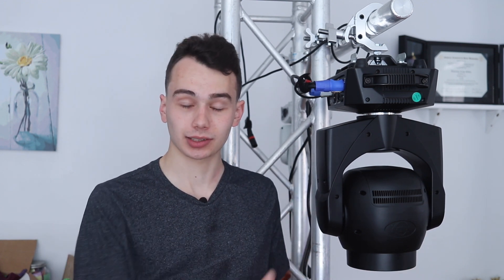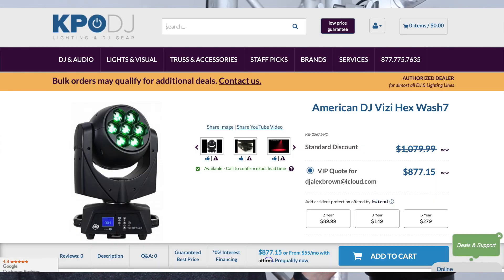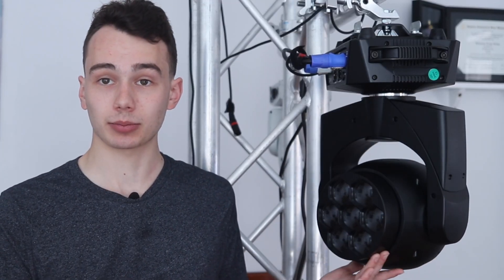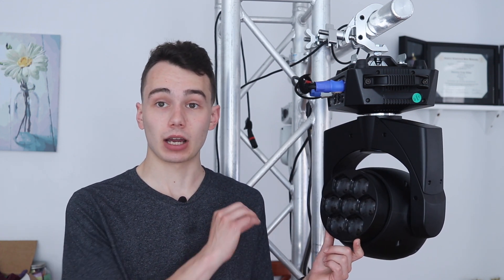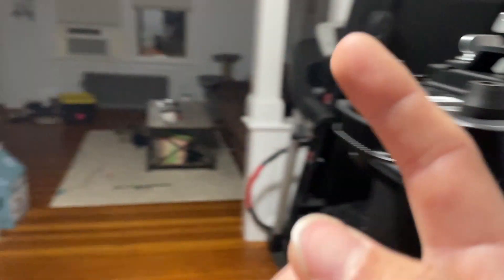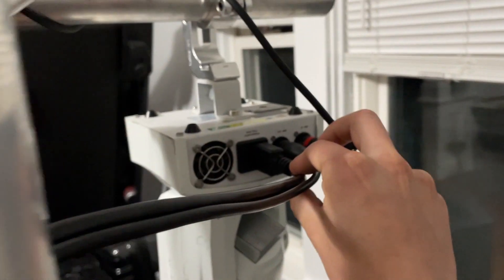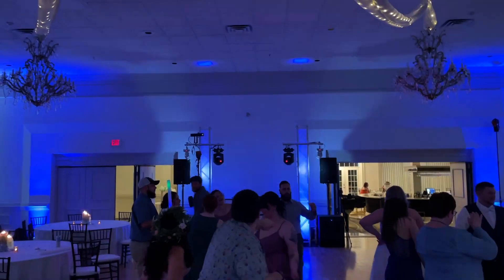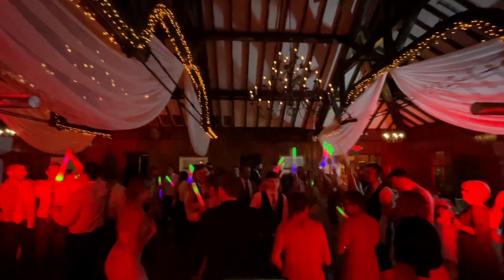ADJ Vizi Hex Wash 7 Review | Mid Market HEX LED Wash Moving Head Light Fixture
In this video I do an in depth review of my newest light fixture the ADJ VIZI hex wash 7. A 105W moving head LED wash and beam fixture. Real gig video included in this review. Towards the end of the video I have a story about my parts light purchase which you can skip to 20:23 to pass that story.